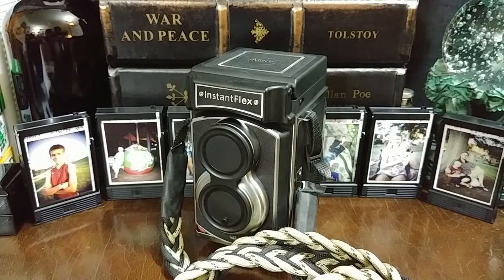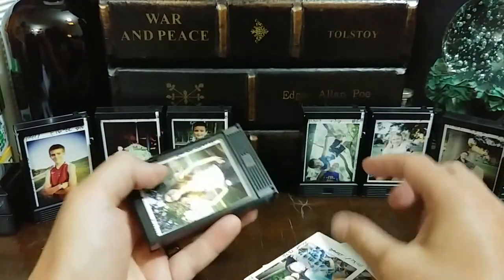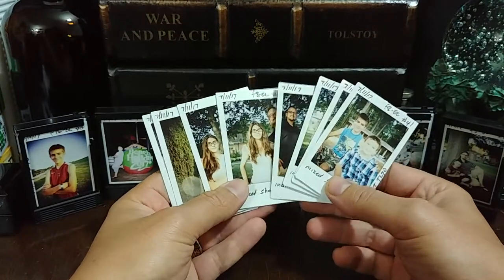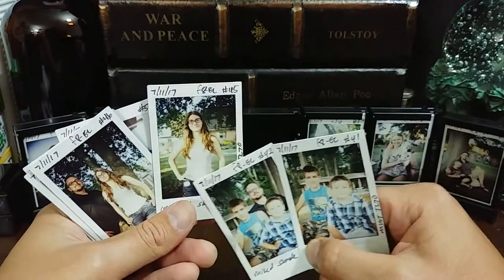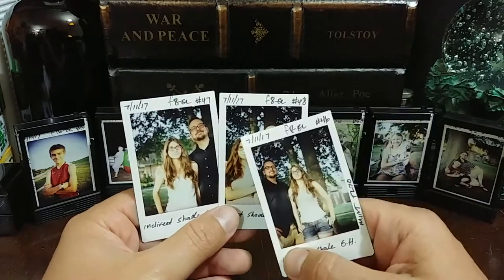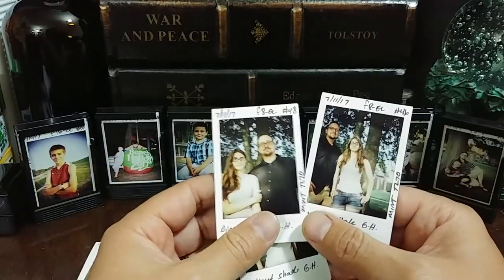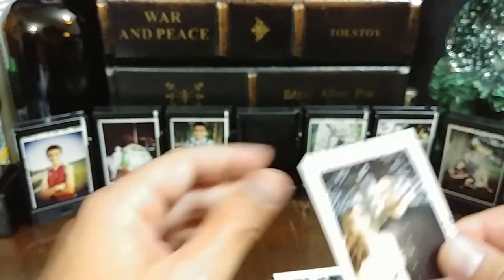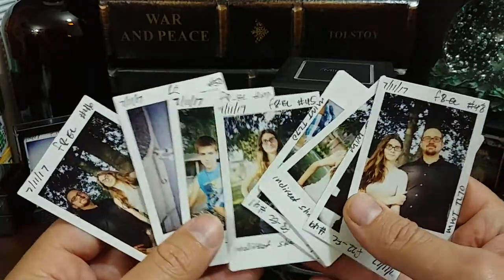MiNT TL70 Roll 5 Review: All images, settings, and tips!